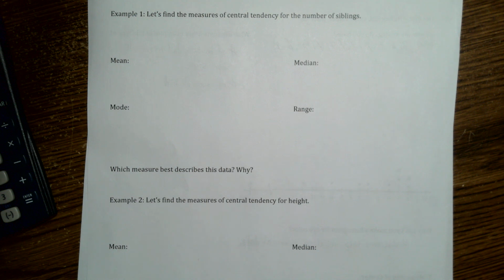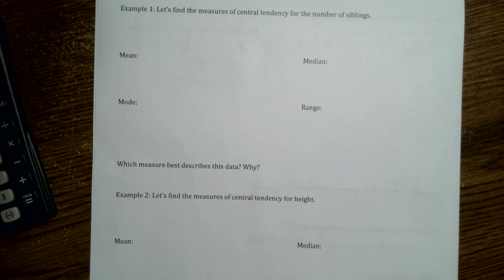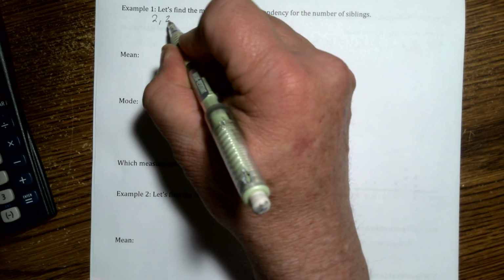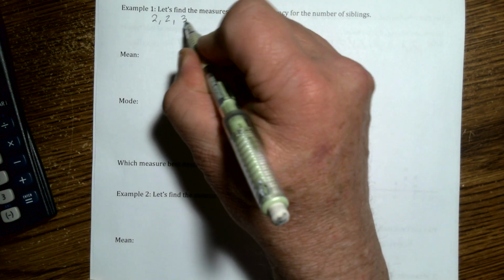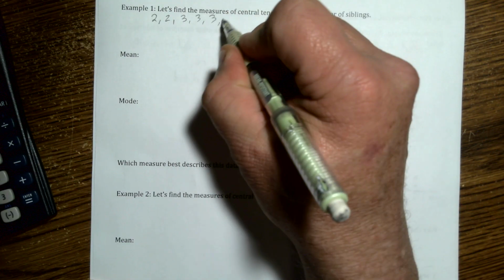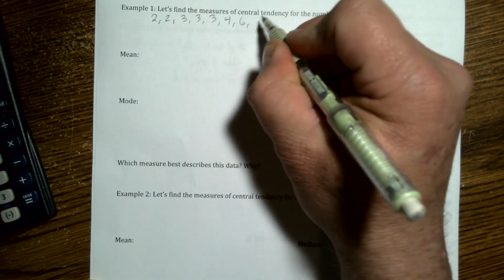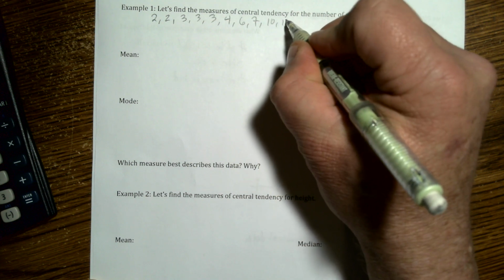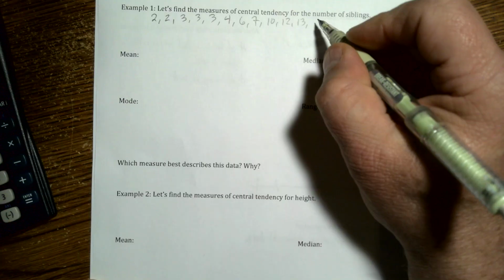Math I 4 - 1 Statistics Page 4